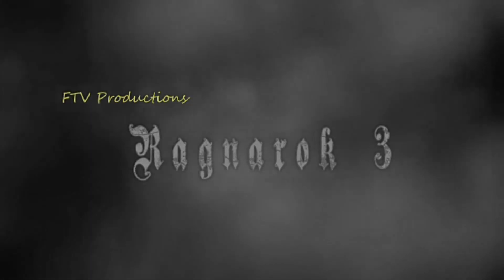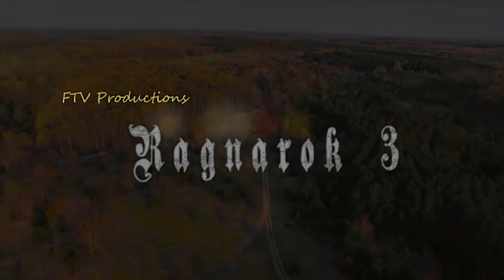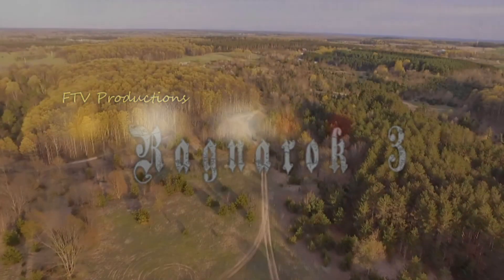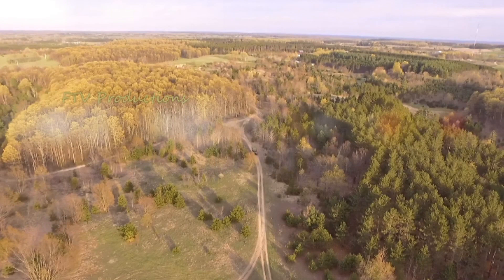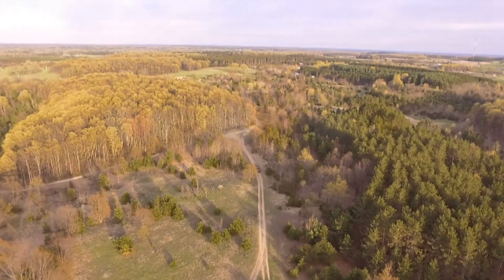Ragnarok part 3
Bug out on a budget.
Project Ragnarok offers insight.
Demonstrating capability without breaking the bank.
This 2002 Kia Rio was equipped with a 2 meter ham radio camouflage paint.
The tires were cut to add off-road performance ability.
In all honesty I don't think you can buy any type of recreational off-road vehicle without spending at least $1,000.

This Kia came in at 2400 pounds
After removing all on necessary components I was able to get the total weight down to about 1600 pounds before passengers.
Doing this increases the power to weight ratio significantly.
With only about a hundred horsepower we were able to create a ratio we like.
2000lbs with rider and gear divided by 100 hp gives us a 20:1 weight to power ratio.
Meaning that every horsepower this vehicle creates has to carry 20 pounds rather then the 30 pounds before alterations.